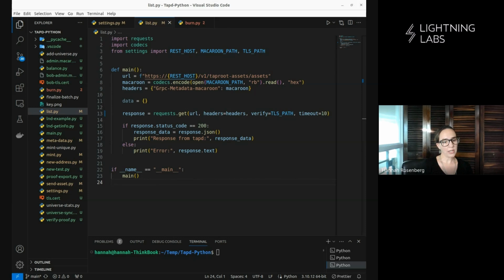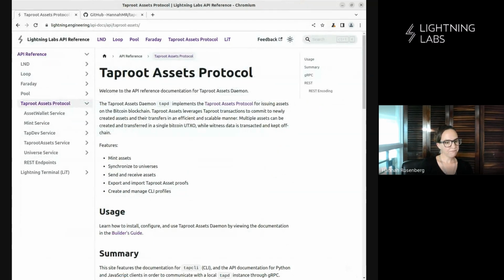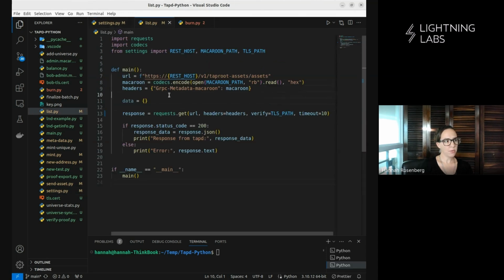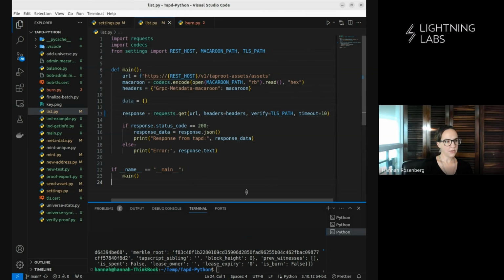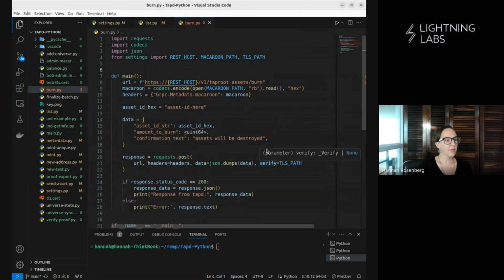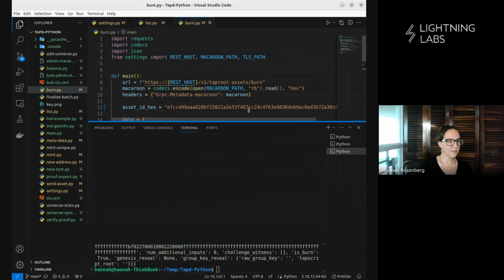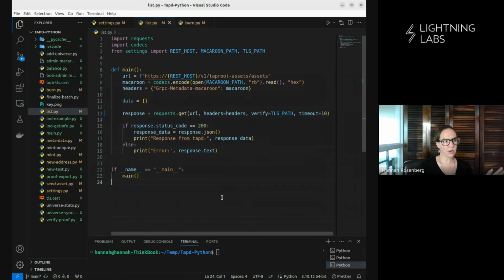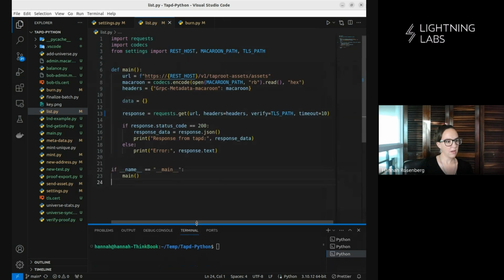Tapping into Taproot Assets #10: Burn from the API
Welcome to the Tapping into Taproot Assets playlist. This is a series of short demo videos walking through using the Taproot Assets Daemon, tapd, from install to mint to burn.

If you’ve already watched our Taproot Assets intro videos and you're ready to start building, you’re in the right place! In this video we demonstrate how to burn Taproot Assets using the API.

⏰ Timestamps
00:00 Tapd demo video
00:24 Taproot Assets API documentation
01:11 Connect to a Tapd node
01:44 List assets via the REST API
03:00 Burn Taproot Assets using the API
04:00 Asset burn confirmation